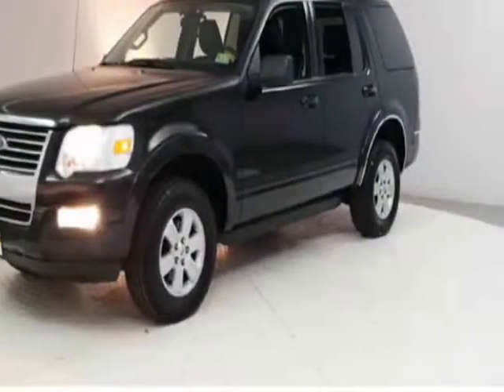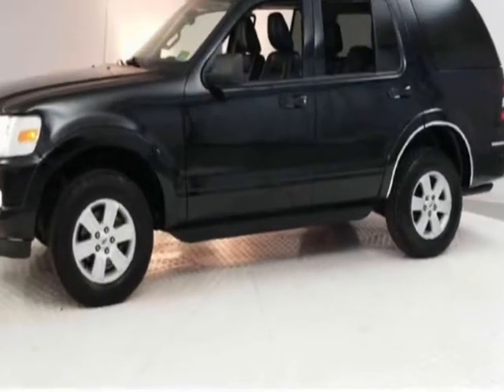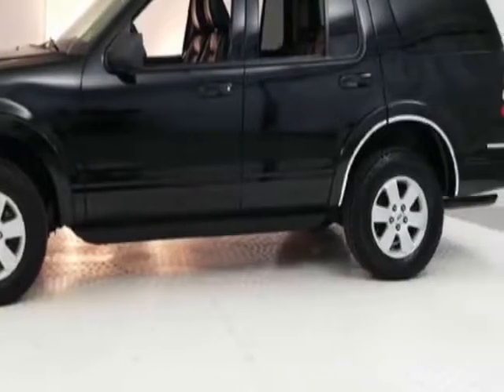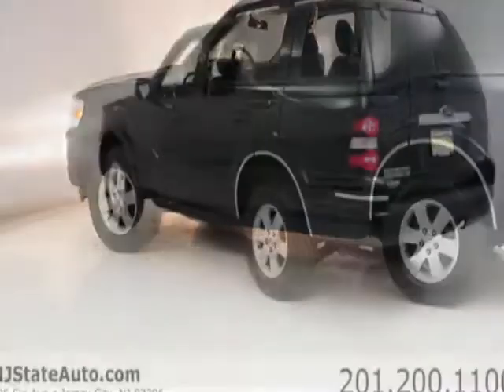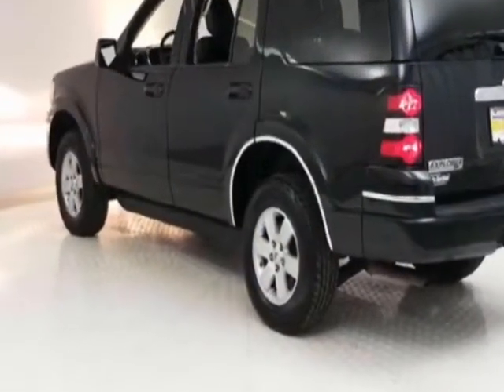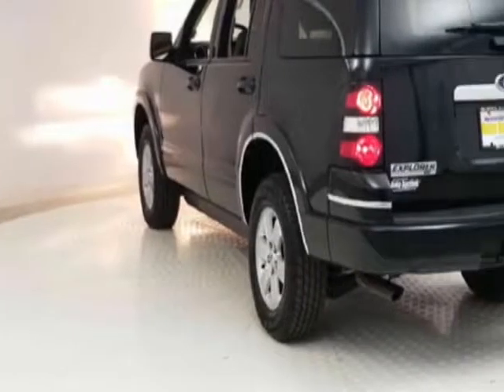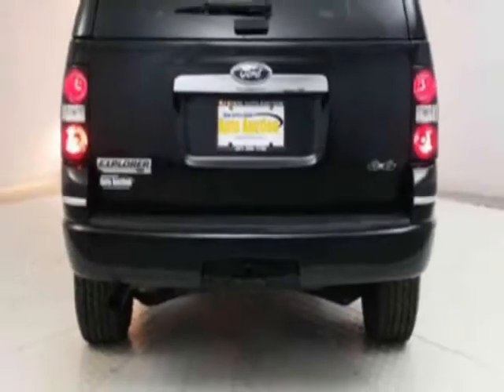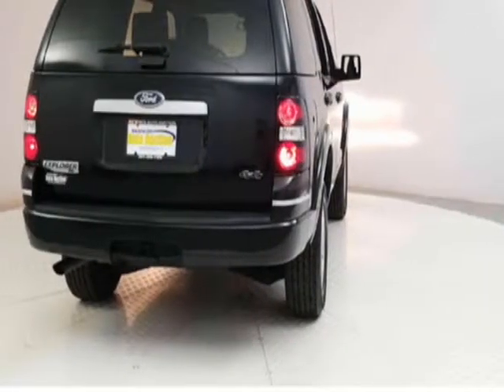2010 Ford Explorer 4WD 4dr XLT SUV - Jersey City, NJ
New Jersey State Auto Auction, Jersey City, NJ - Ford Explorer XLT Leather